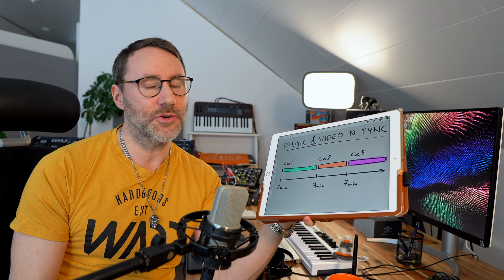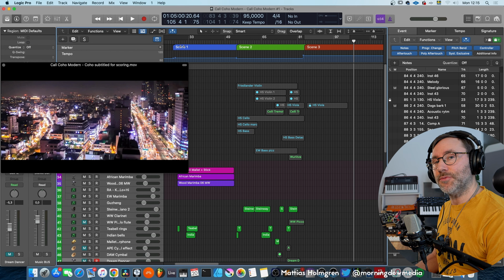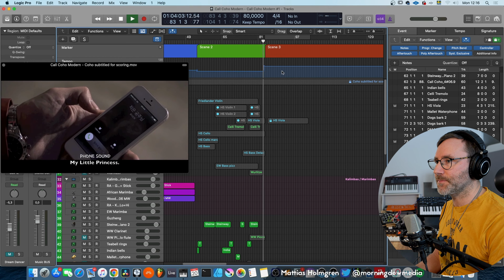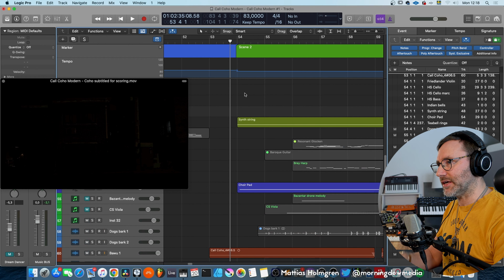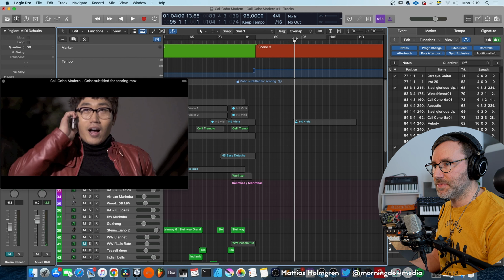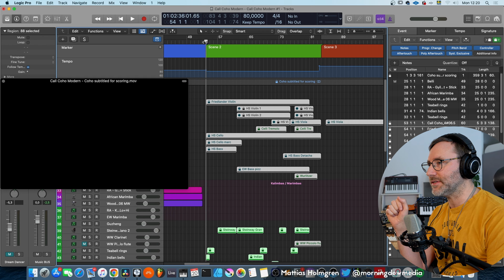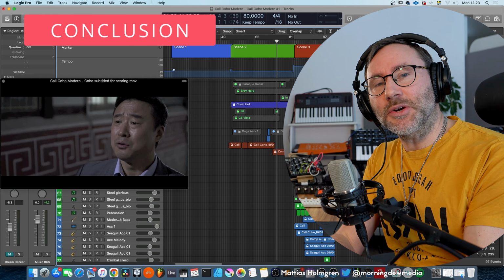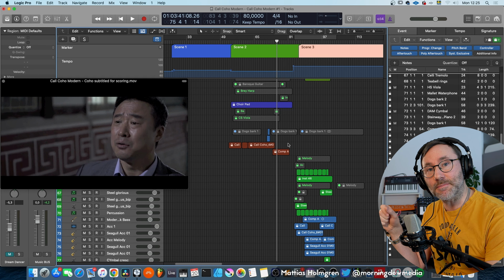Film Scoring For Beginners E09 - Keep Music & Time in Sync with SMTP Lock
Welcome to Film Scoring For Beginners E09 - Today we look at how to keep the sync of audio and video when tempo changes in different scenes.
Say you have three scenes which you scored and the film director asks you to increase the tempo on the first cue at scene 1. What happens? Your whole project will get messed up! But don't panic. In this video I'll show you how to use the great SMTP lock function in Logic Pro to safely lock events in time.